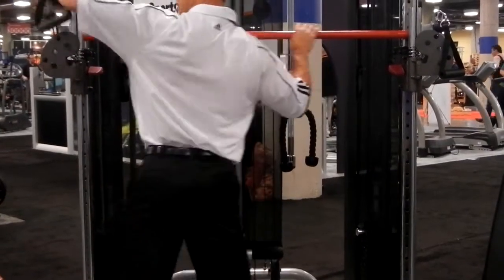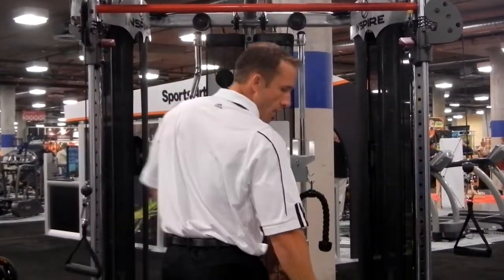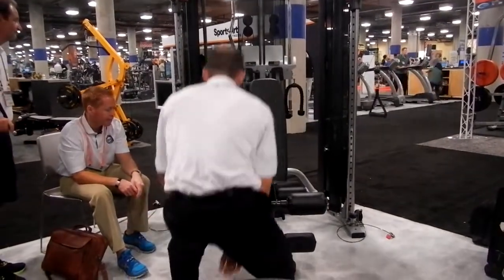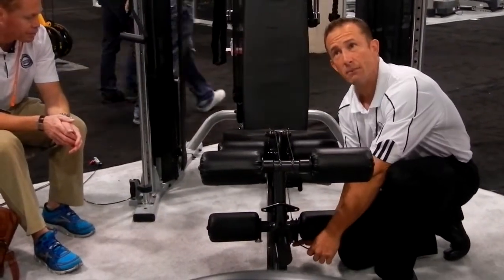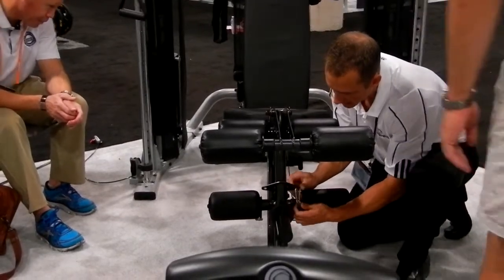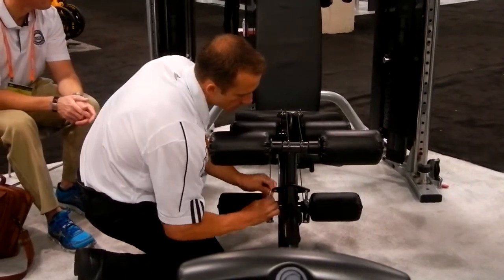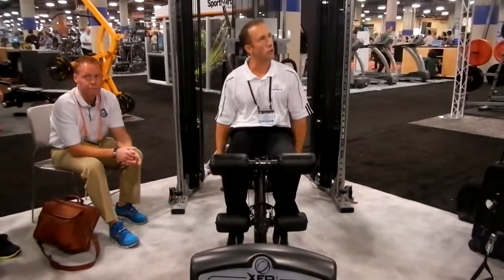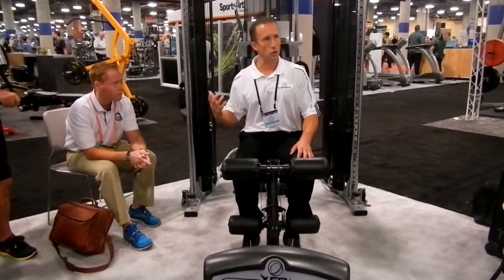Inspire Fitness FT2 Bench Attachment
Jeff's takes us through one of the amazing benefits of the FT2, attaching your bench to the weights for your leg extensions and leg curls.